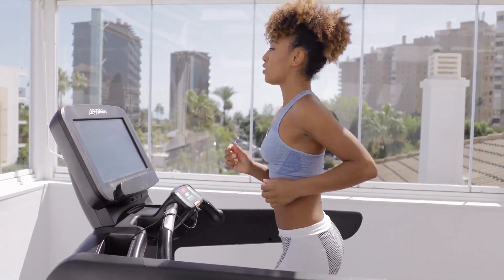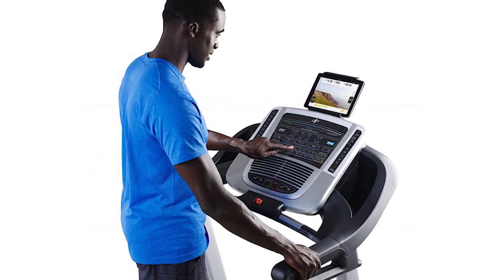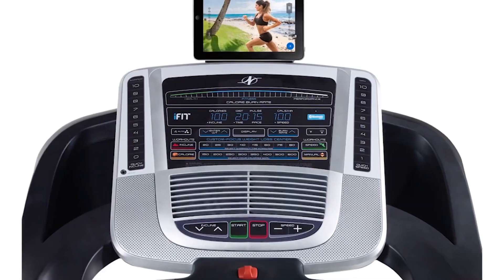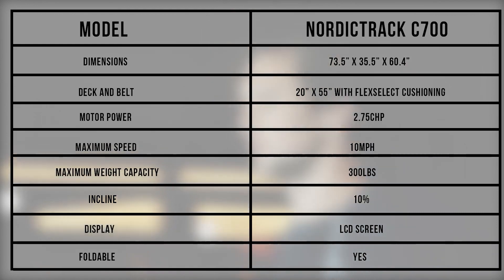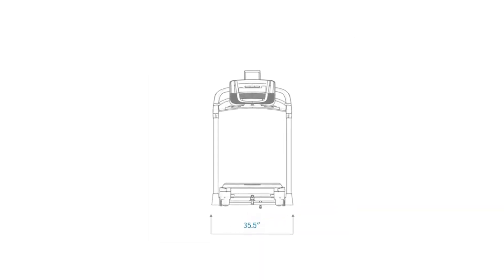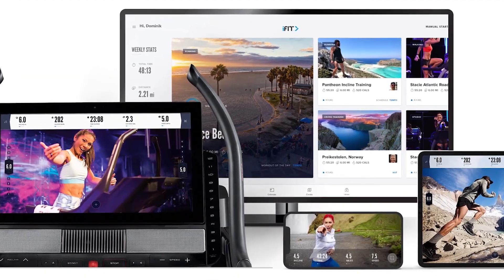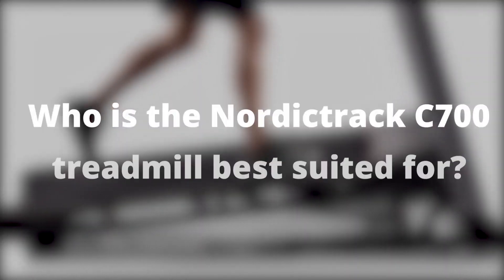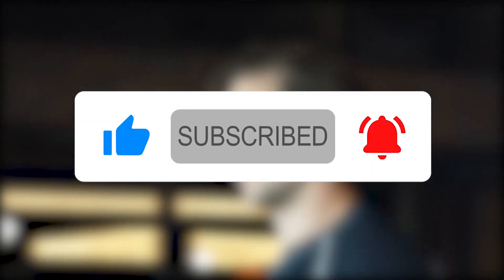NordicTrack C700 Treadmill Review: Is It Worth Your Investment? (In-Depth Analysis Inside)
NordicTrack C700 Treadmill Review: Is It Worth Your Investment? (In-Depth Analysis Inside). Welcome to our review of the NordicTrack C700 Treadmill.

NordicTrack C700 Treadmill Overview
As one of the less costly Nordictrack models, the Nordictrack C 700 offers you quality performance at an affordable price. One of the perks offered with this foldable treadmill is the 1-year iFit membership. This membership gives you access to on-demand workout videos and lives interactive training with expert trainers, among other great iFit features. In addition to that, the C 700 also offers 20 pre-set workout programs with a variety of incline, speed, calorie, and manual workouts, for you to choose from. With the integrated tablet holder, you can decide to mount your tablet and use it as a monitor for your iFit work training videos or enjoy watching movies as you work out. The holder is strategically placed above your display screen so it will not interfere with your workout. You can also enjoy music on the Nordictrack C 700’s inbuilt dual 2" speakers, by connecting your device via the auxiliary port. C 700 also has a user-friendly console with OneTouch control buttons that allow you to adjust your speed and incline faster. You can also view your stats such as your heart rate and distance covered on the multi-window LED display. These are just some of the key features that make the Nordictrack C 700 standout for its price.